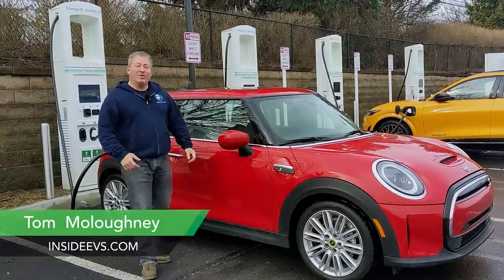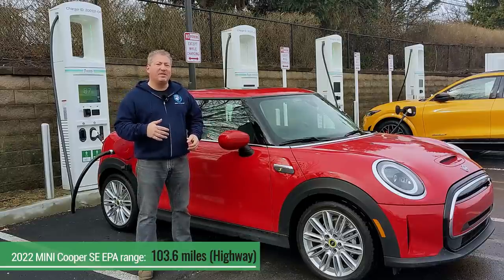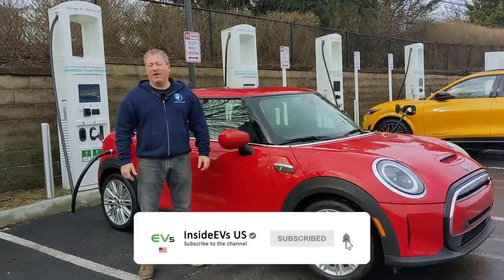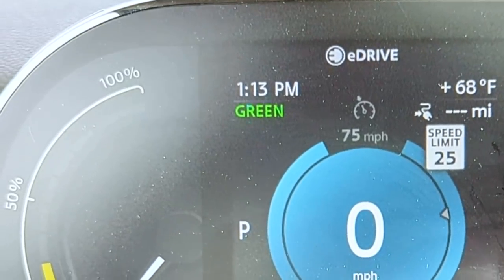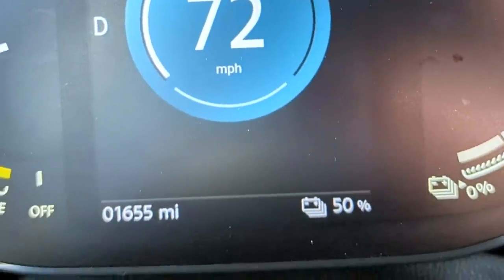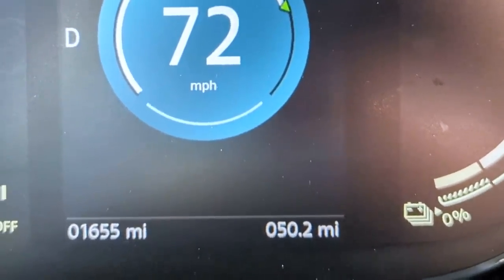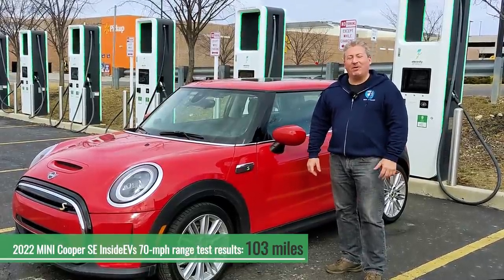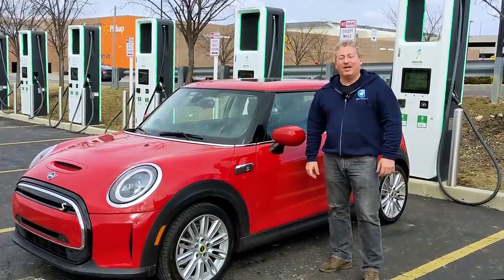2022 MINI Cooper SE: InsideEVs 70 MPH Range Test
We fully charged a nearly brand-new MINI Cooper SE before taking it out on the highway to perform the InsideEVs 70-mph highway range test and see just how far the pint-sized plug-in will go.

For the 2022 model year, the MINI Cooper SE added 4 miles of range to its EPA range rating and is now rated at 114 miles. Previous model years had a 110-mile range rating since the Cooper SE launched in 2020.

Chapters:
00:00 - 02:08 Introduction
02:08 - 07:09 Drive To 50% Charge
07:09 - 11:55 Drive To 0% Charge
11:55 - 14:03 The Results